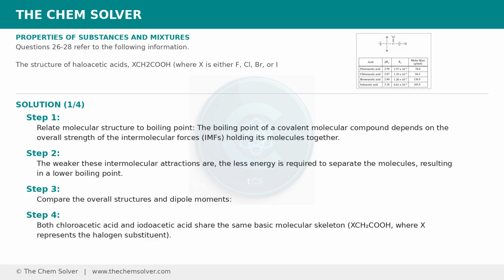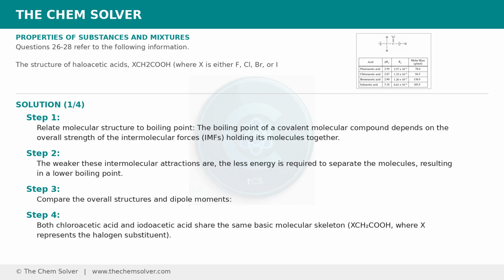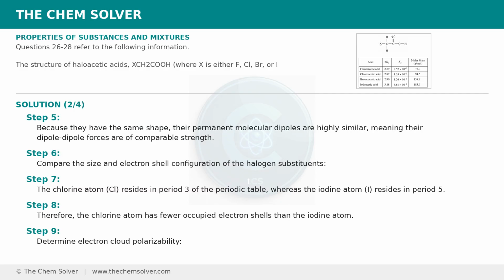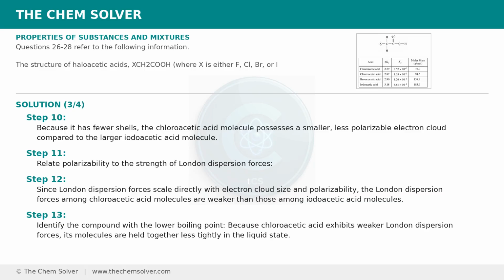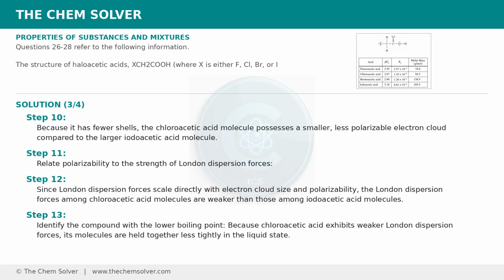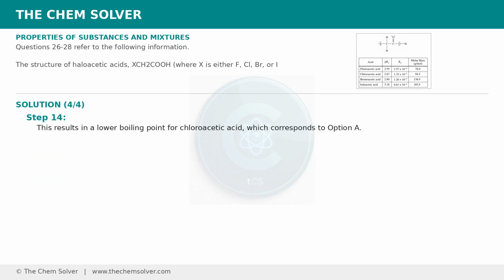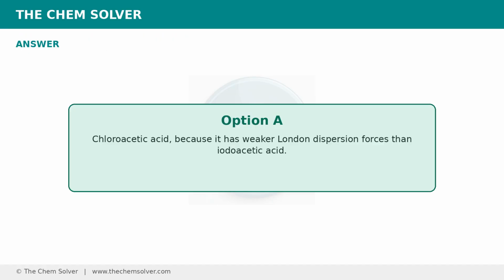AP Chemistry 2019 Q26 — States of Matter | Free Practice + Solution